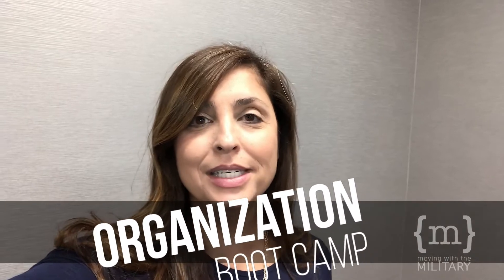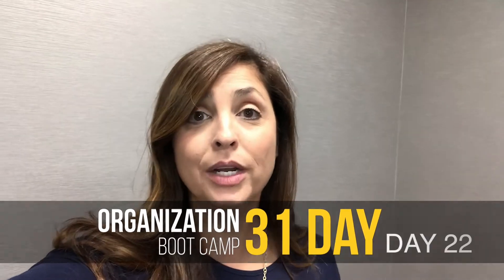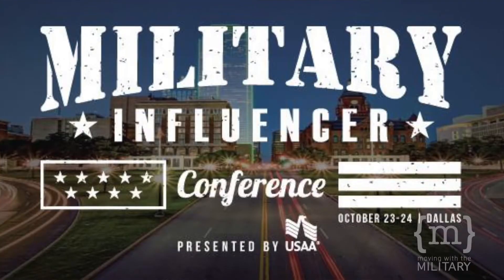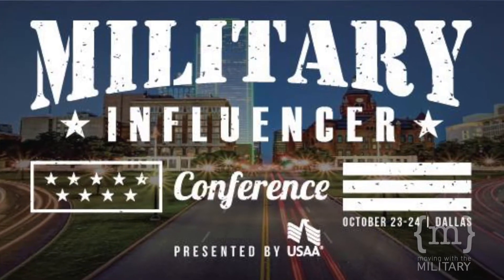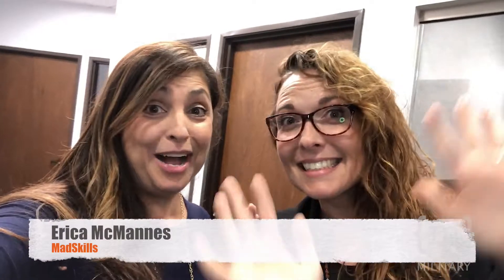Military Spouse: 31 Day Organization Boot Camp - Day 22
Hanging out at the Military Influencer Conference in Dallas, Texas meeting military spouses and veterans who are on a mission to empower our military community as their share their tips on Home Officer organization dos and don'ts.